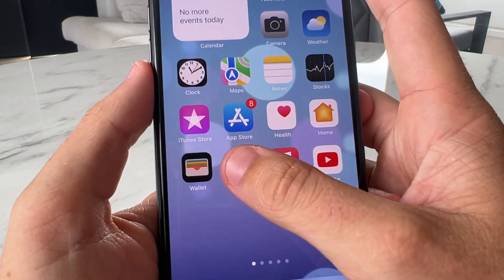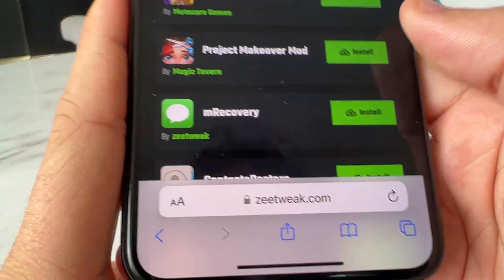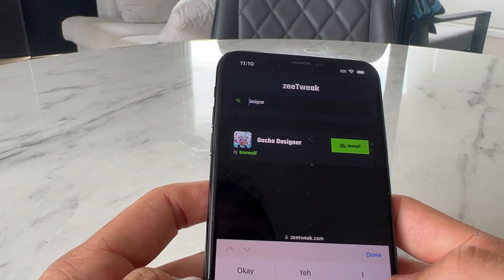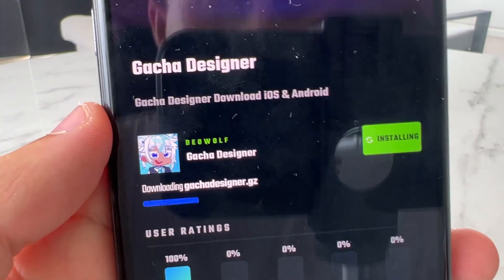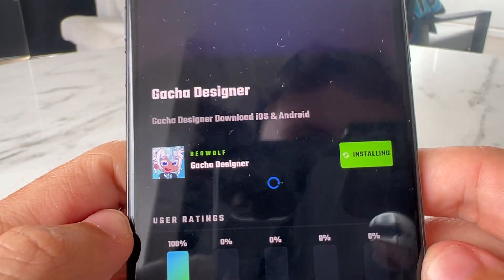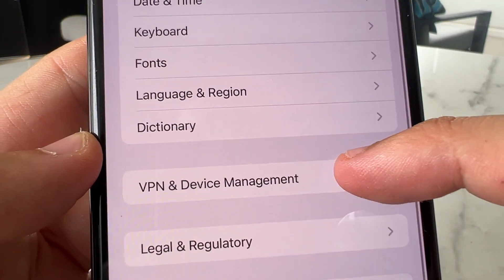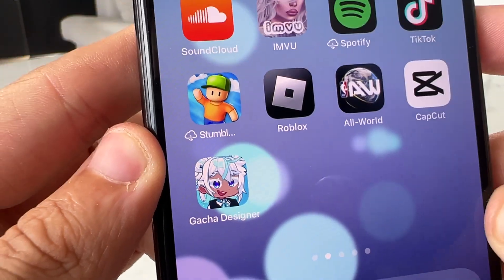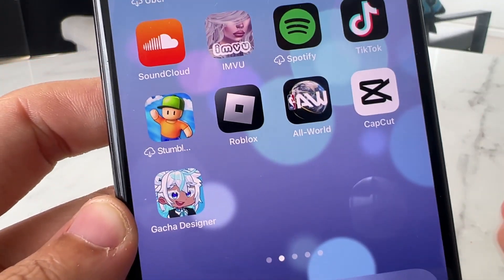Gacha Designer Download Tutorial iOS / Android